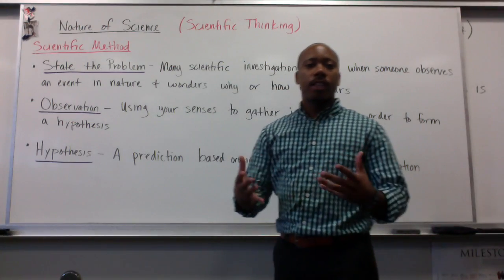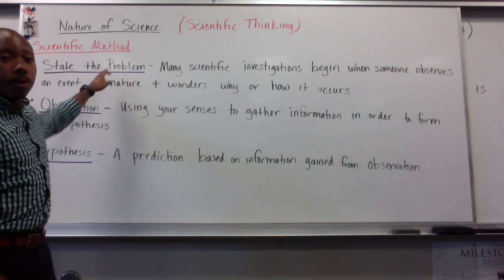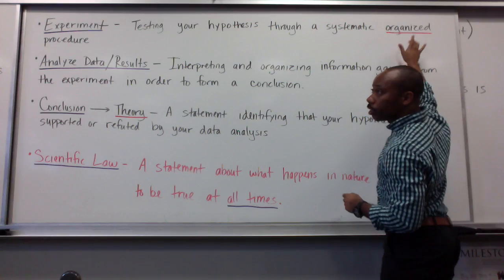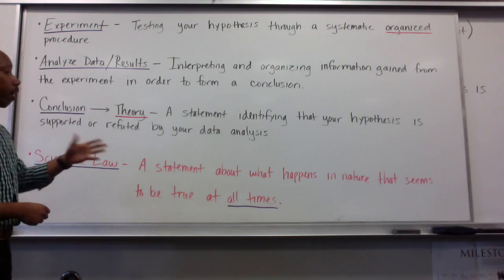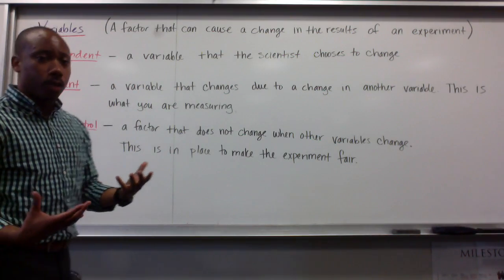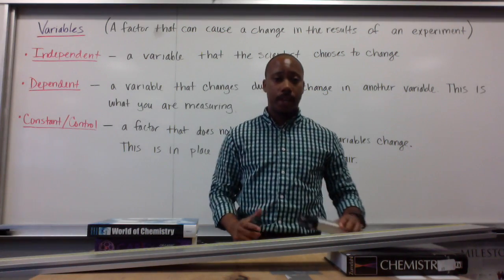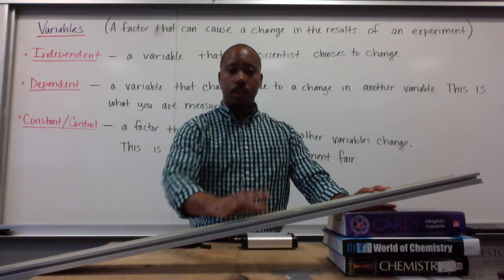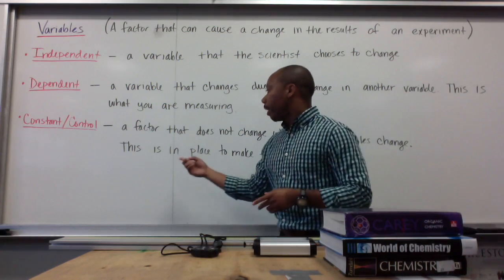#1 Nature of Science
Scientific Thinkin and Problem Solving